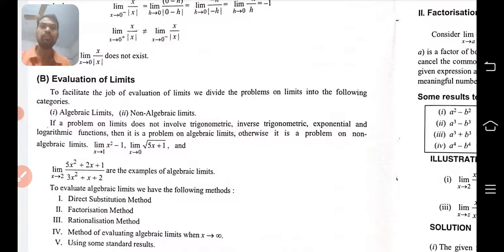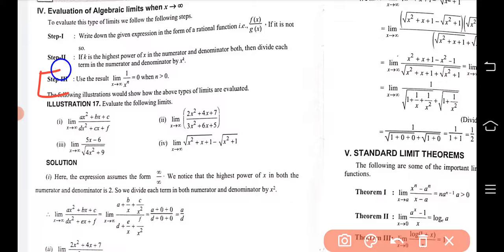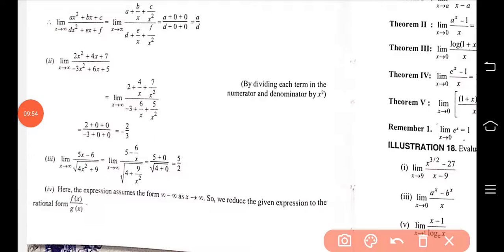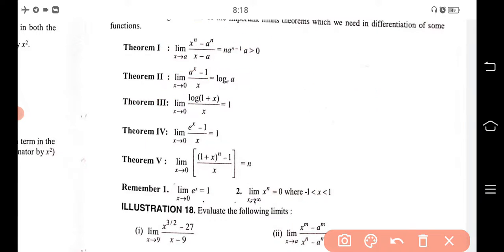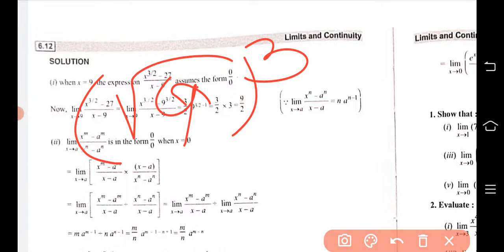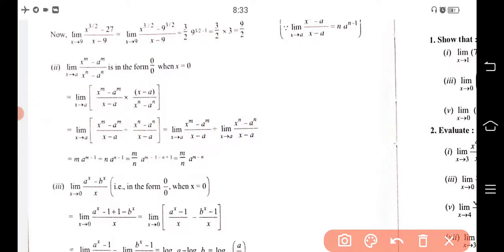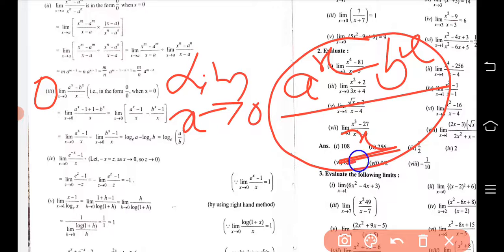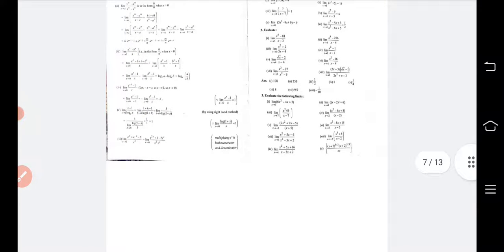Standard Limit Theorem: